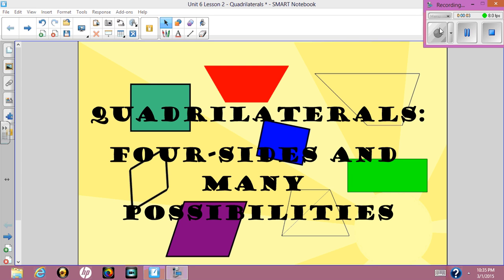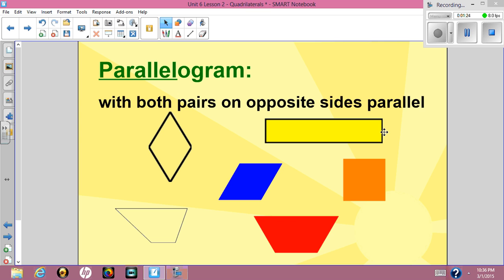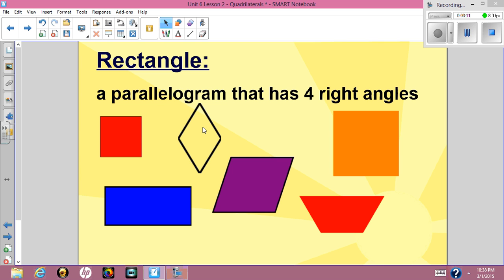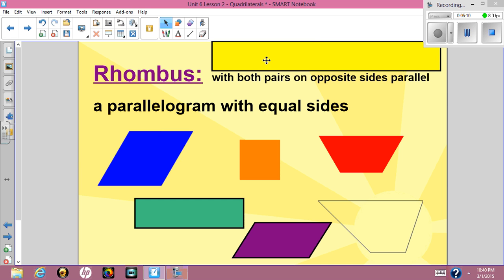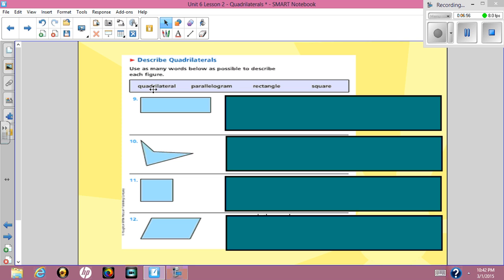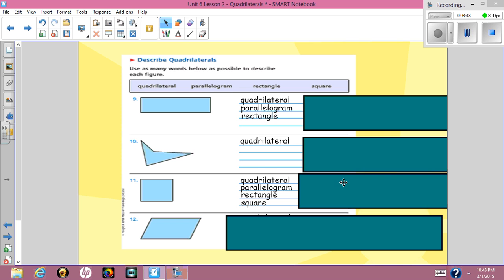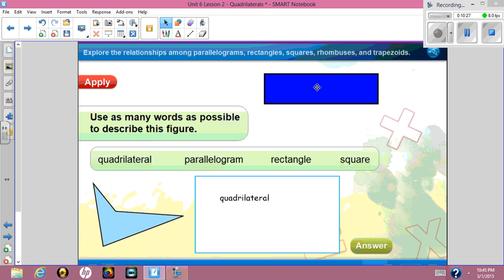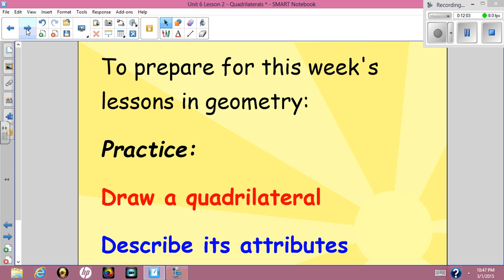Unit 6 Lesson 2